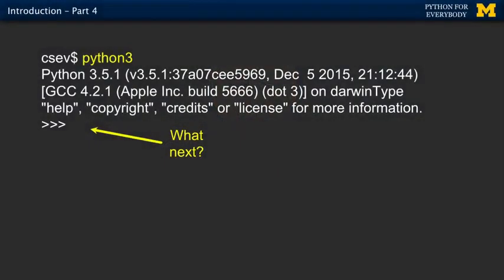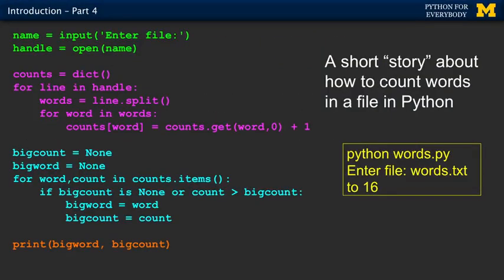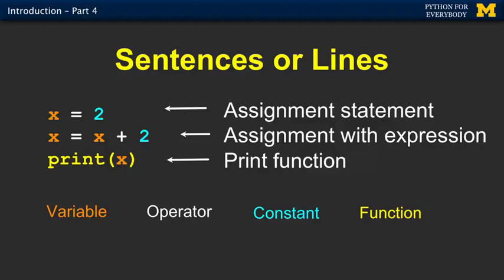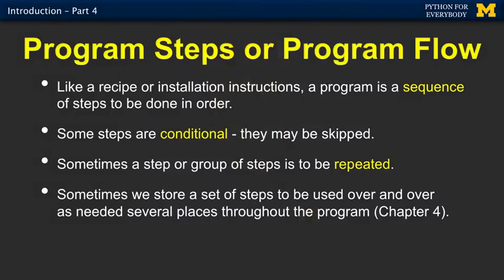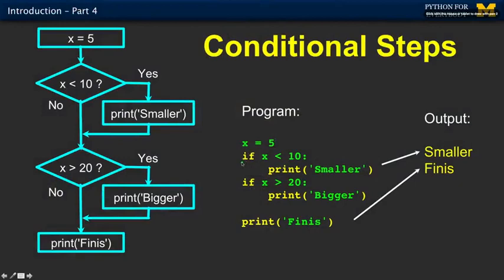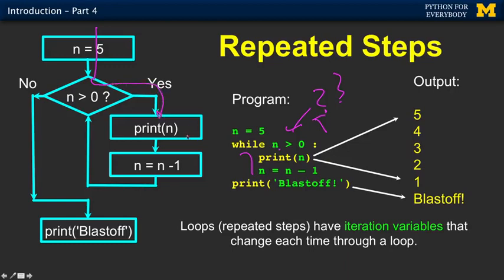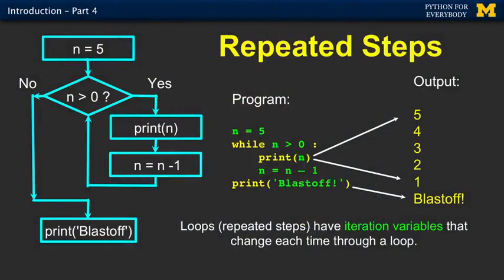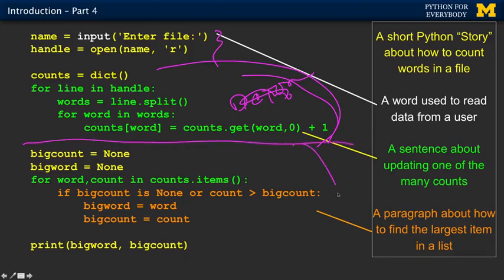5.1 - Python - Writing Paragraph of code